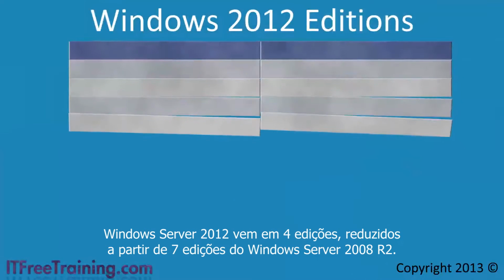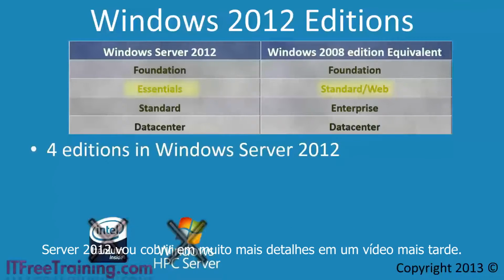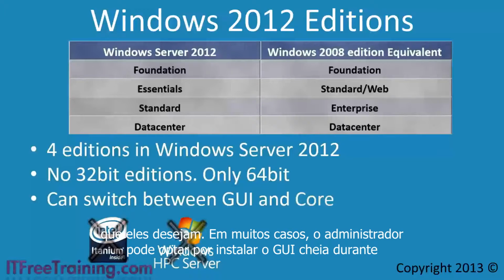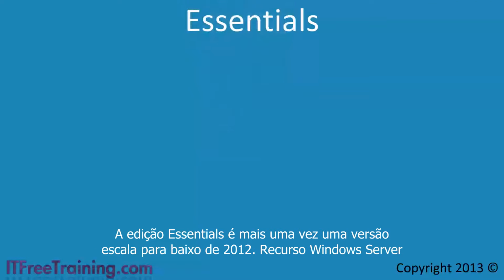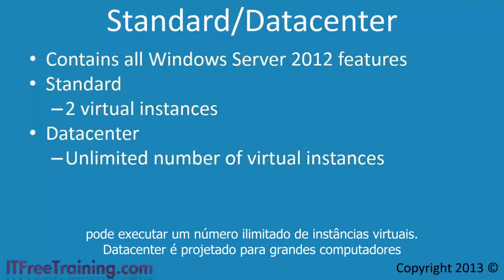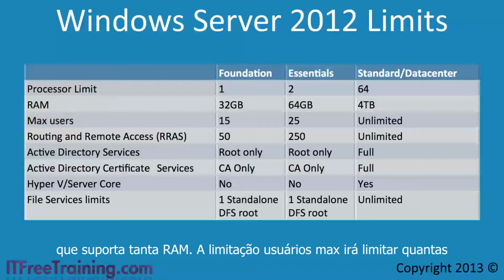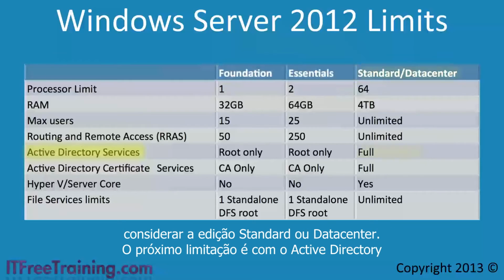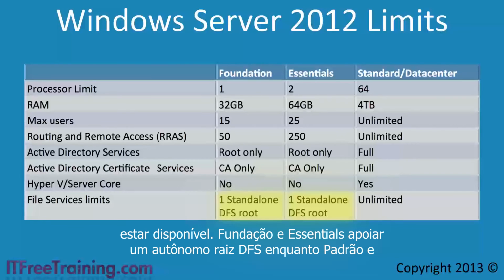01 70-410 Edições do Windows Server 2012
este é um video legendado do ITFreeTraining. por não ser um video de minha autoria o mesmo não é monetizado.

o propósito do video é ajudar mais pessoas a aprender sobre o produto e passar no exame.